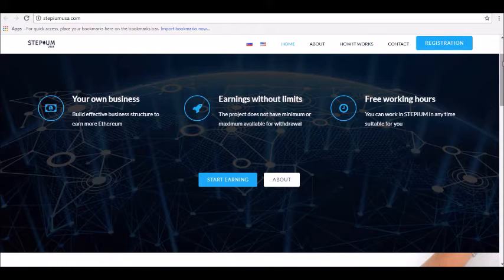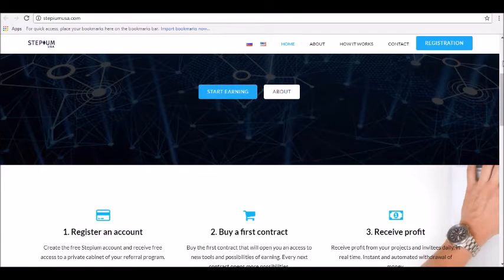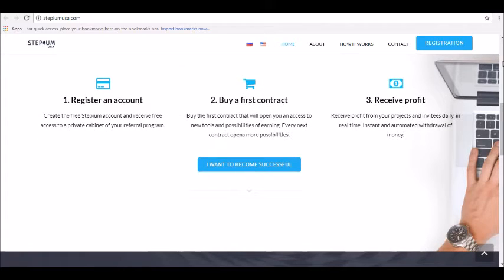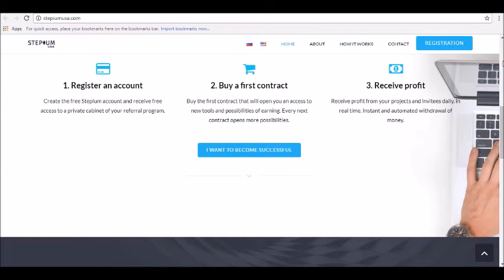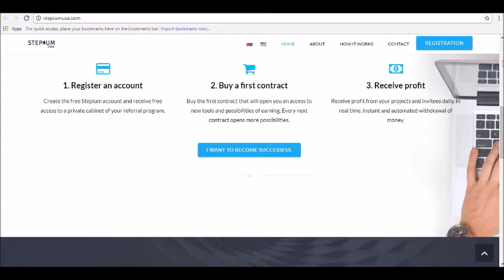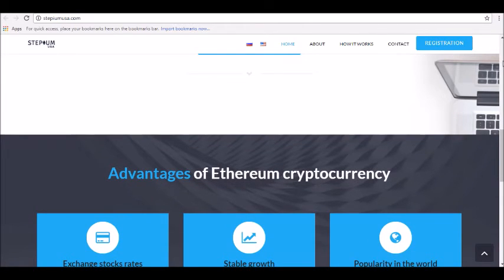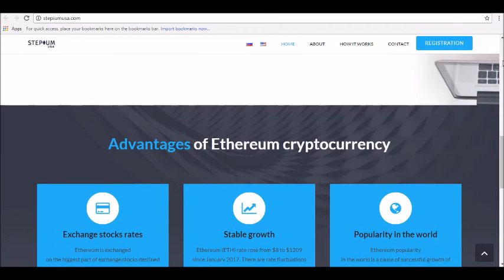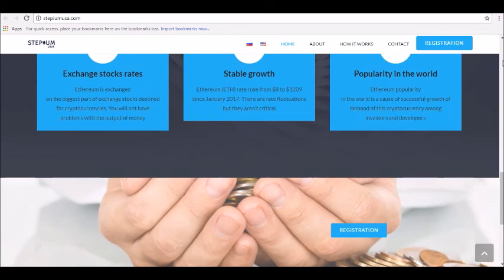Full Detailed Review Of Stepium Crypto Currency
- Hey guys! where today we will be reviewing Stepium Crypto currency.

While a lot of investment projects focus solely on the use of Bitcoin, there seems to be an upswing in terms of the number of Ethereum based investment ventures in the recent past. Stepium Crypto currency is one such project, that has been designed to make use of ETH to maximize customer profits.

Core Aspects of Stepium Crypto currency
Some of the core aspects of Stepium Crypto currency include:

Unique Business Opportunity:
Through the use of this platform, customers are able to build their very own business network, which they can then use to earn more Ethereum...tune in for our full review!